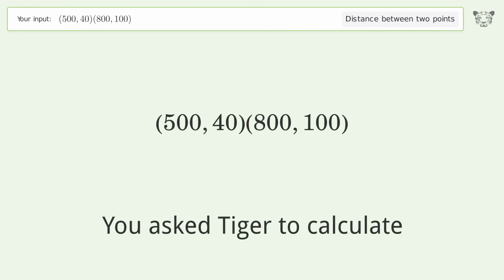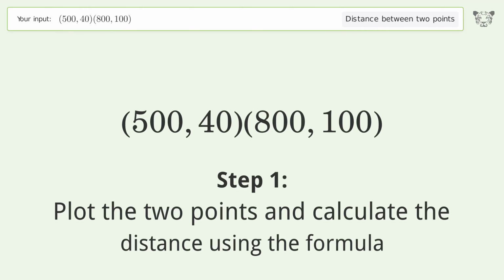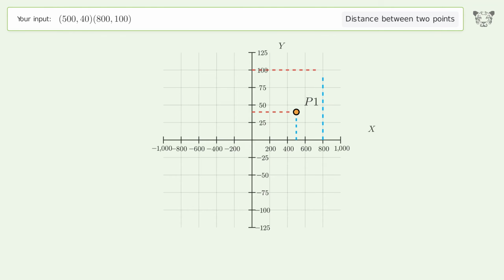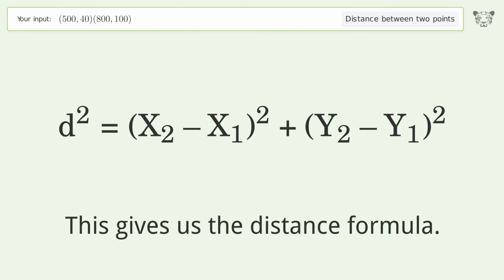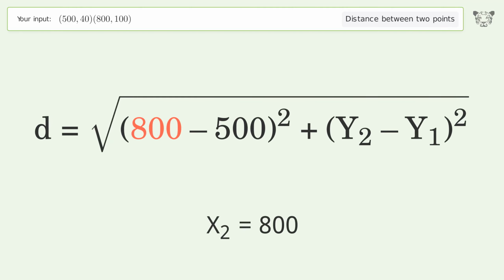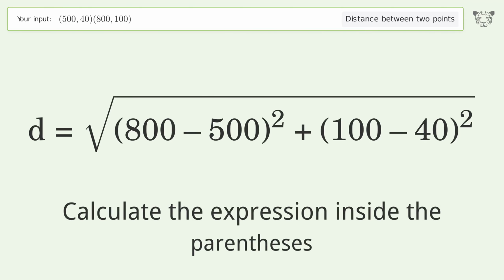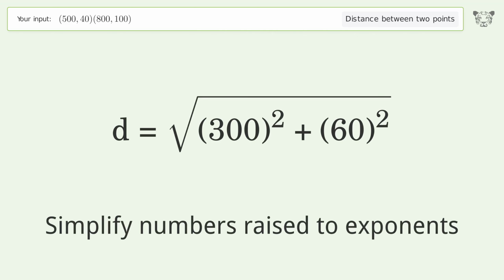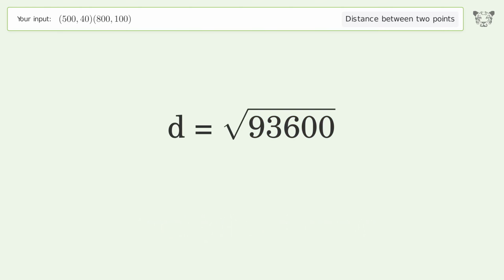Find the distance between two points p1 (500,40) and p2 (800,100): Step-by-Step Video Solution